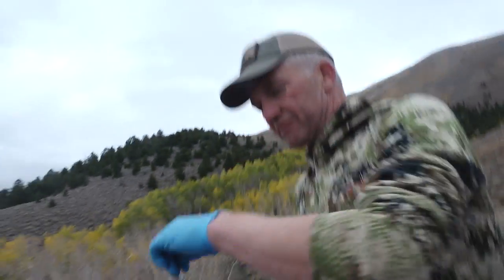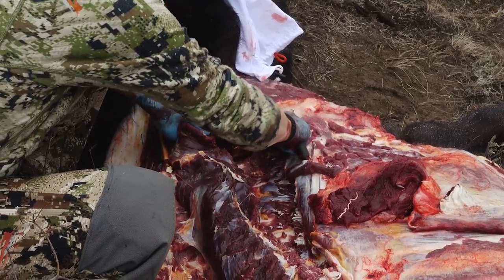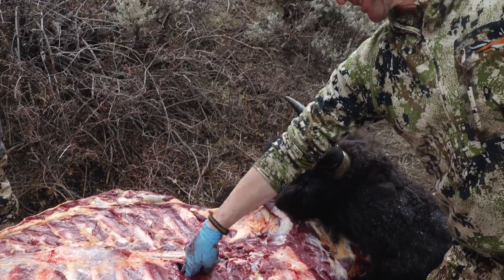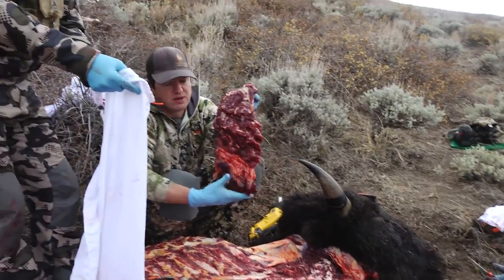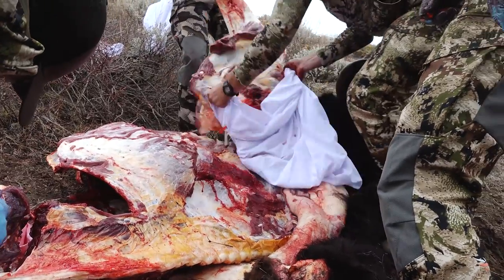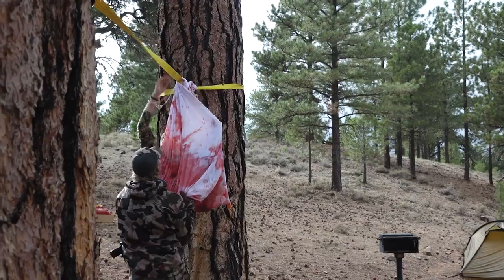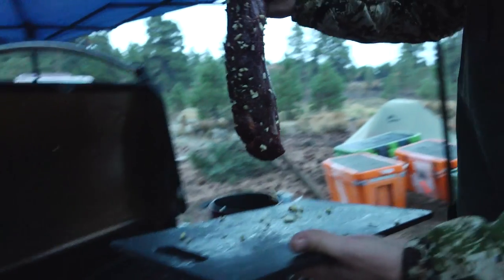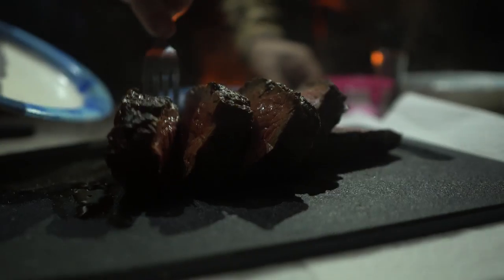2018 Utah Archery Bison with Randy Newberg (Part 5)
In Part 5 of Randy Newberg's 2018 Utah archery free-range bison hunt, the crew gets to work on butchering the bison. Nothing goes to waste, as they get the quarters, backstraps, tenderloins, ribs, organs, and anything else they could find a use for. JR explains some of what he plans to do with some of the cuts of meat.

After putting the meat in the truck, they get it hung up at camp as JR cooks up fresh bison tenderloin. He cooks some squash in the coals of the fire, and the crew enjoys their meal after a long day of butchering.